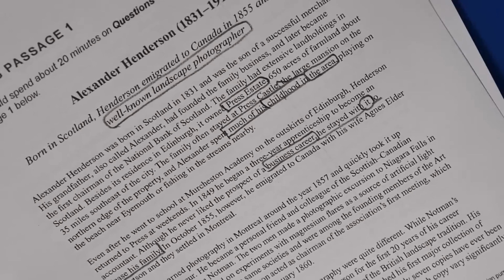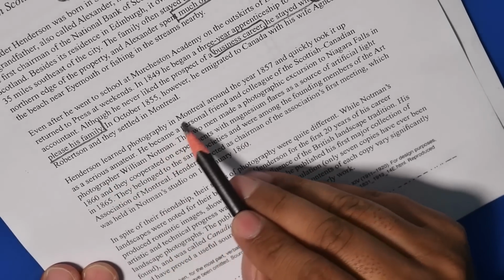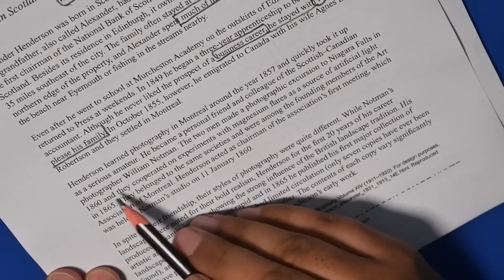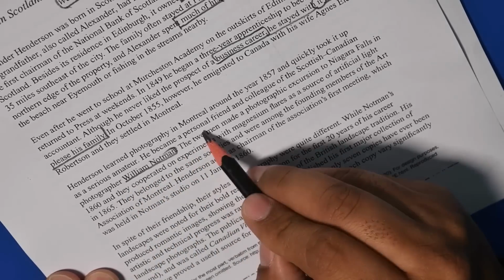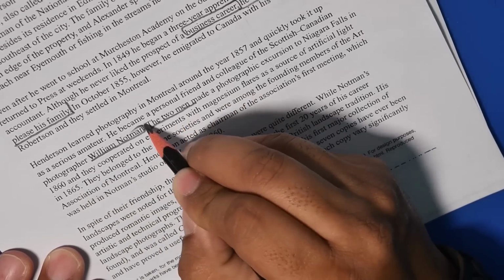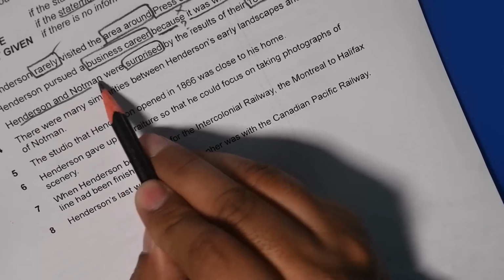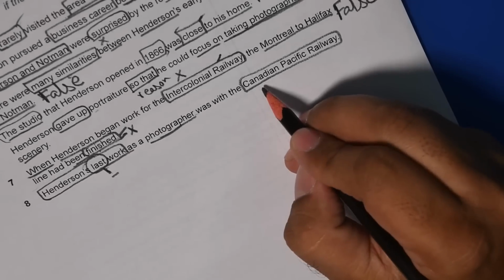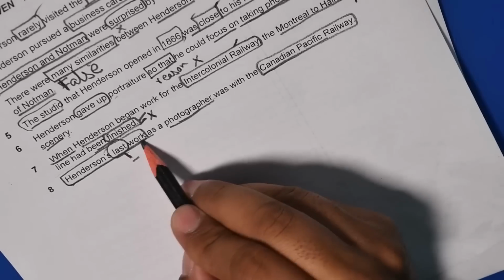ACADEMIC IELTS || READING STRATEGIES || ASAD YAQUB